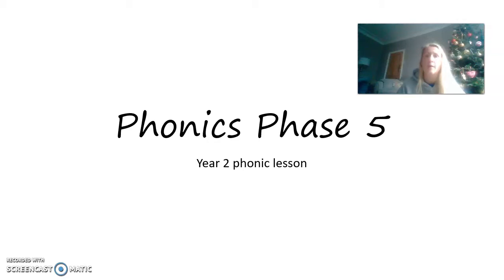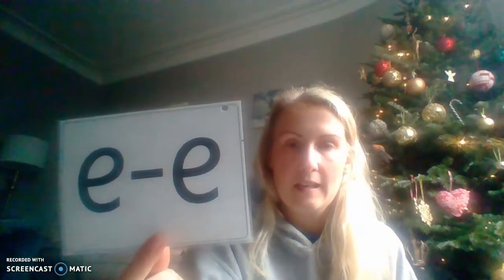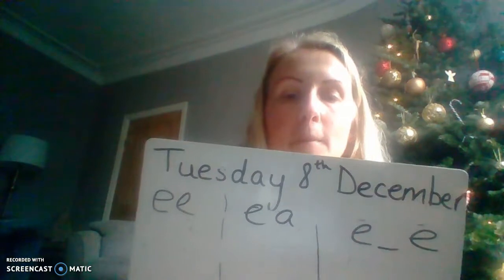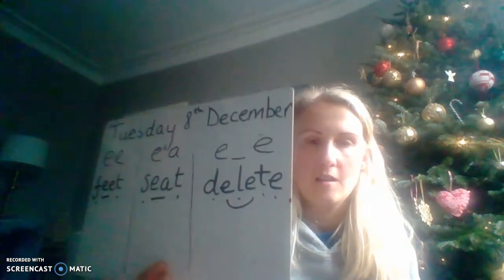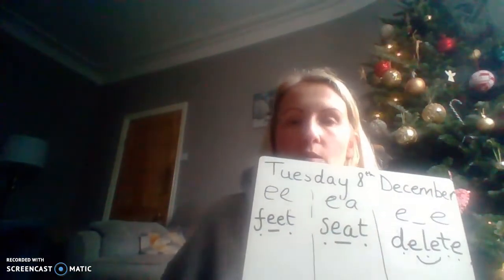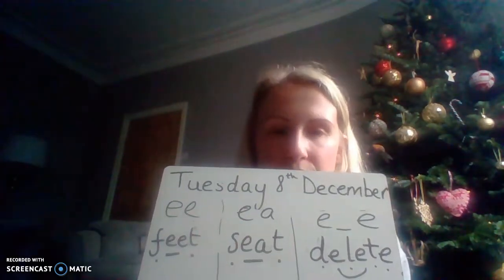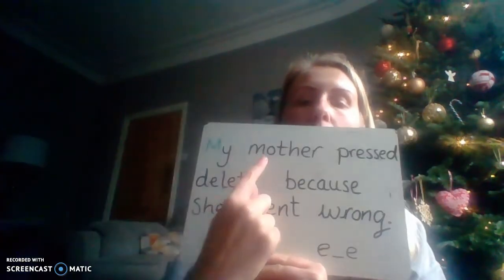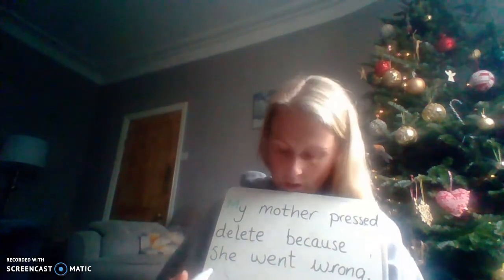Phonics ee ea e_e